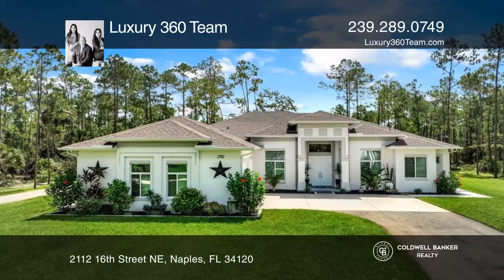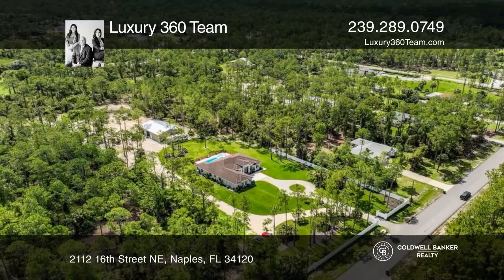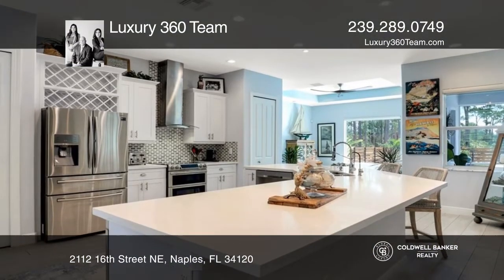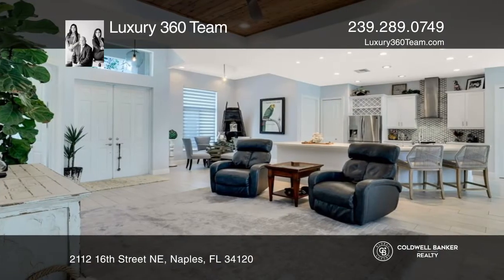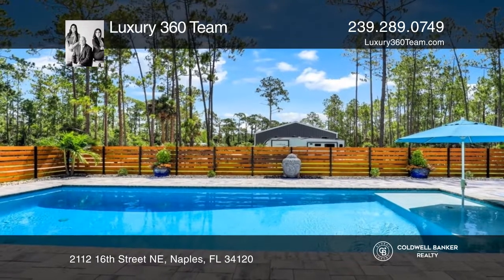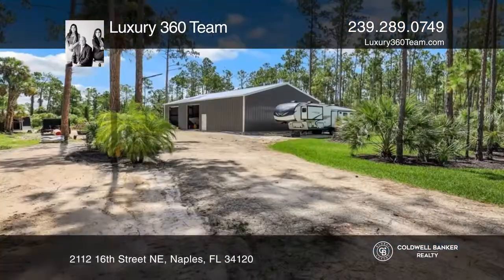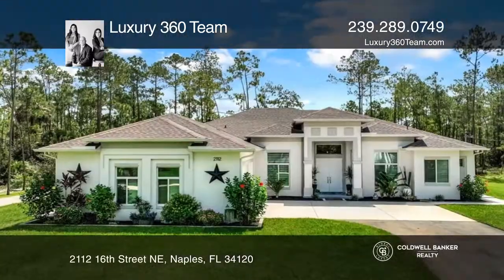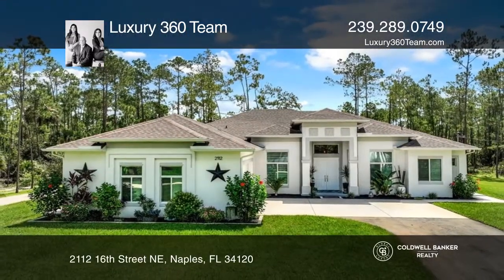2112 16th Street NE Naples, FL | ColdwellBankerHomes.com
2112 16th Street NE, Naples, FL

Luxurious like-new custom home in Golden Gate Estates! Nestled on an idyllic near 2.5 acre lot this custom home offers four bedrooms plus den, three baths, oversized two-car garage. This home checks off all the boxes that the most discerning buyer requiring storage space for RVs, supplies, boats, h